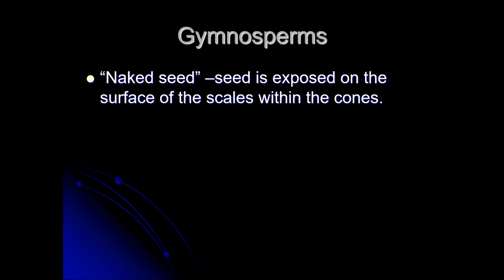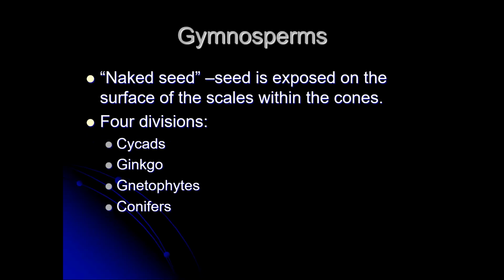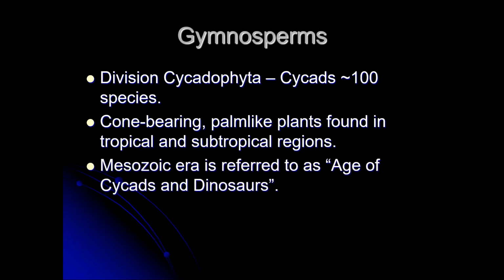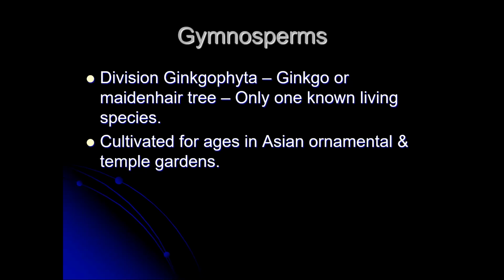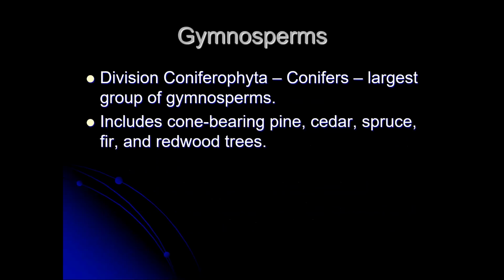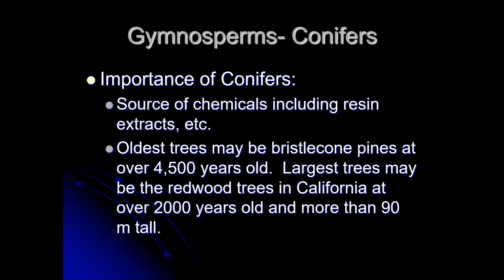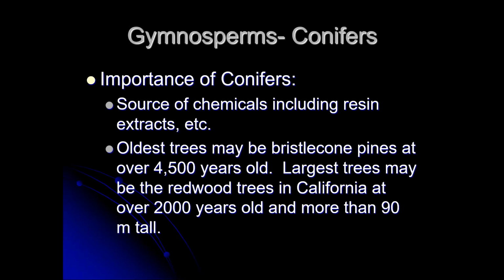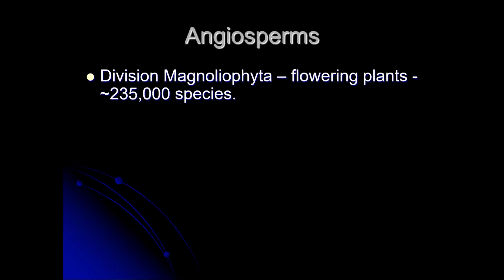Plants Part 4 Gymnosperms